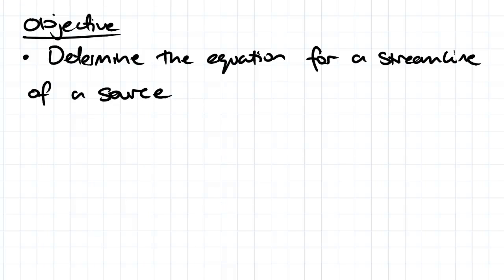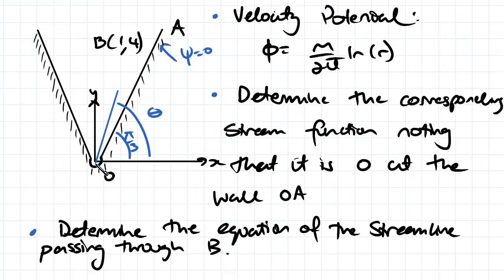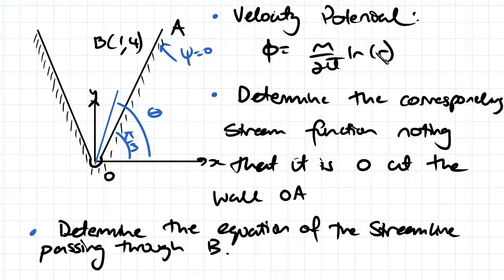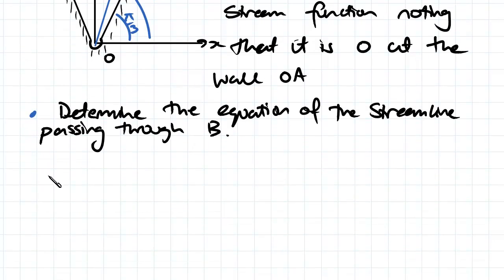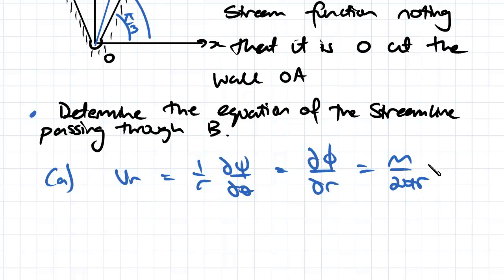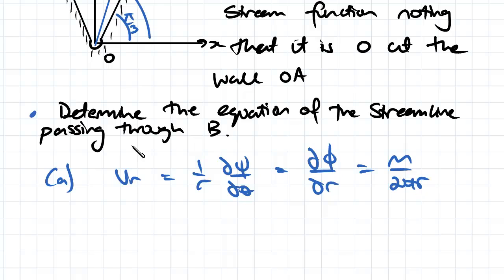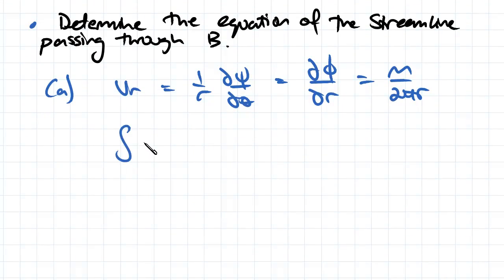Basic Potential Flow Example 2 | Fluid Mechanics